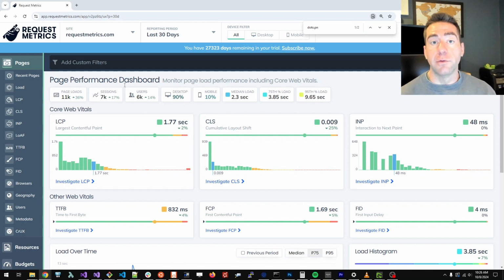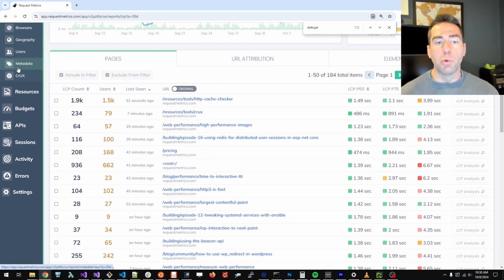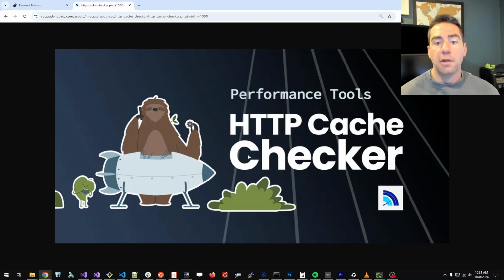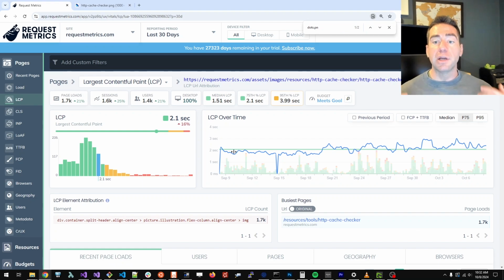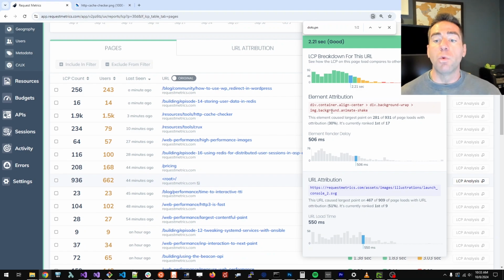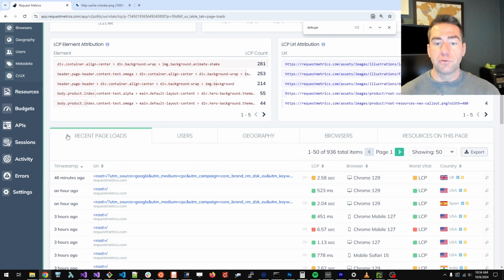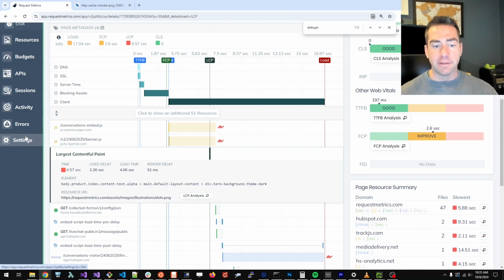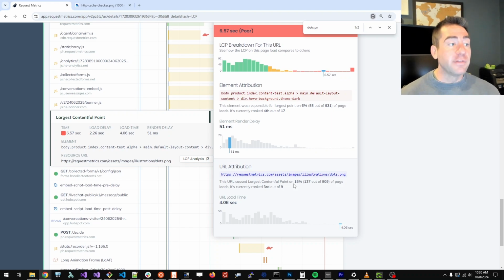Measuring Largest Contentful Paint with Request Metrics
Measuring Largest Contentful Paint (LCP) is important because it helps you understand how quickly the main content of a web page loads and becomes visible to users. LCP focuses on when the largest visible element—like a hero image, heading, or video—renders in the viewport, making it a key indicator of perceived load speed.  Optimizing for LCP ensures faster, smoother interactions, enhancing both user satisfaction and search engine ranking.  Let's see how you can get to the bottom of any LCP problems in Request Metrics!